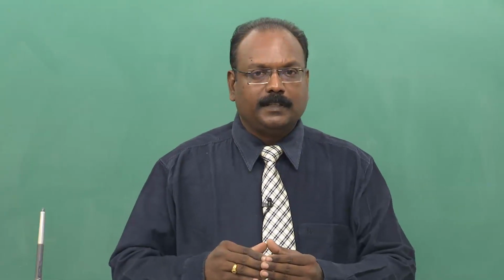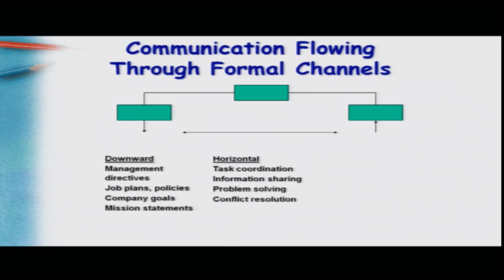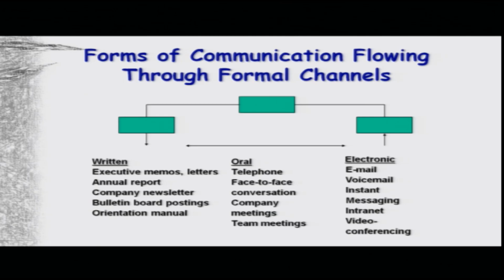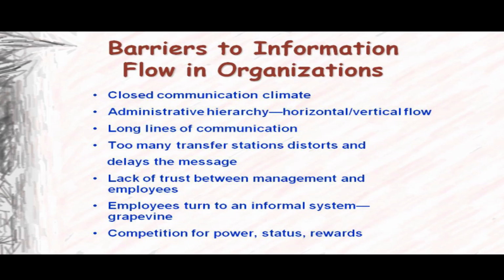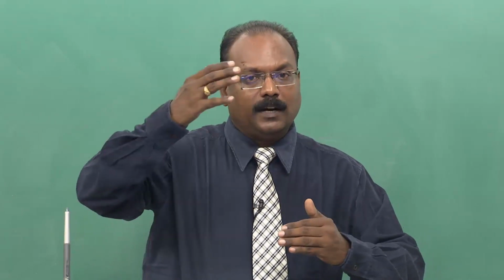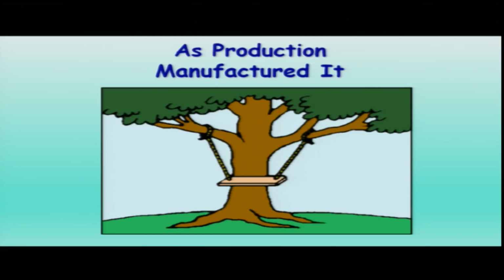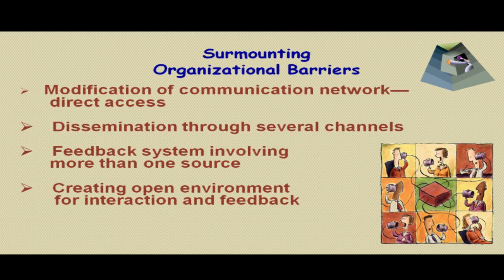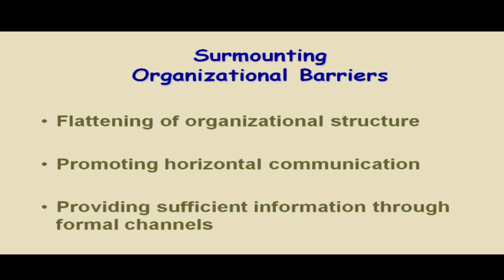Barriers To Communication: Miscommunication